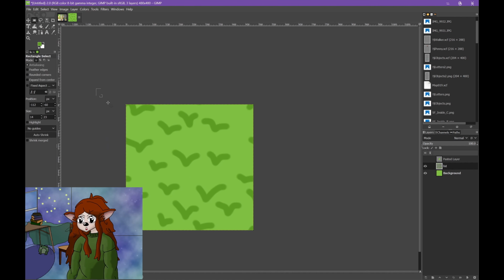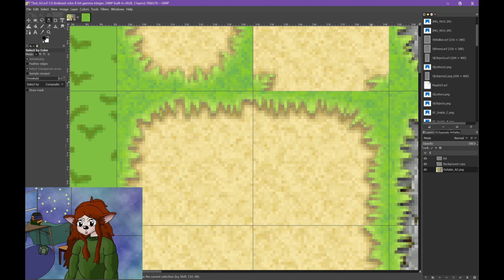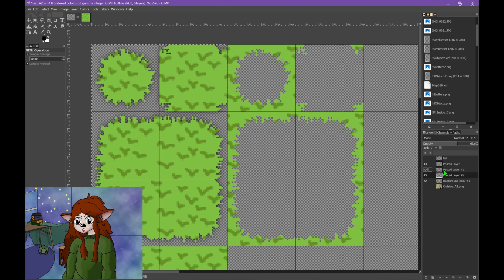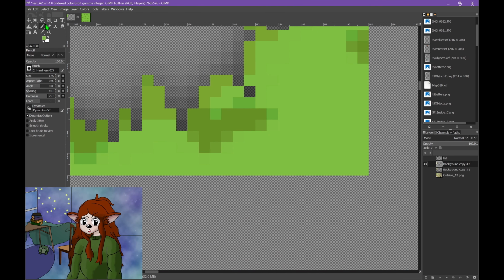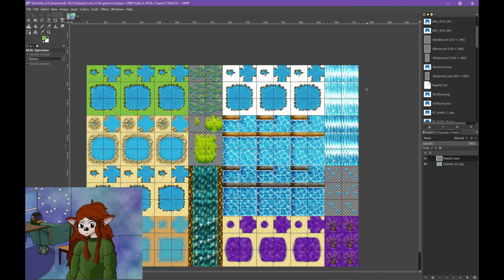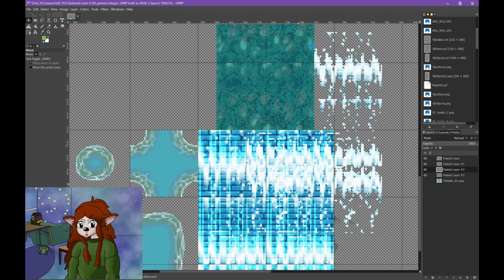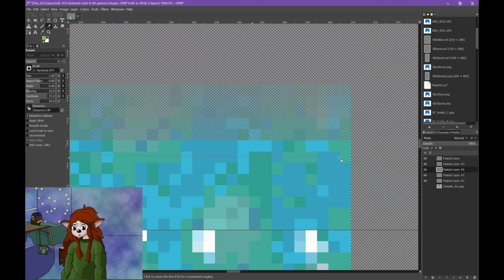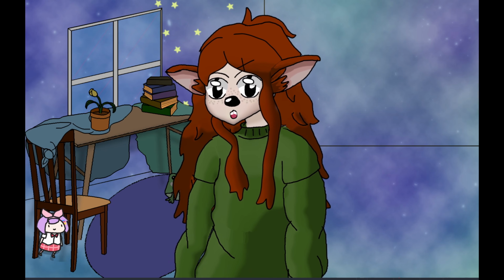RPG Maker MZ How To: Endless Tiles and Water Tiles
Here I teach you how to make endless tiles, bush tiles, and water/waterfall tiles!

00:00 Intro
00:30 Grass
04:07 Bush
08:55 Water